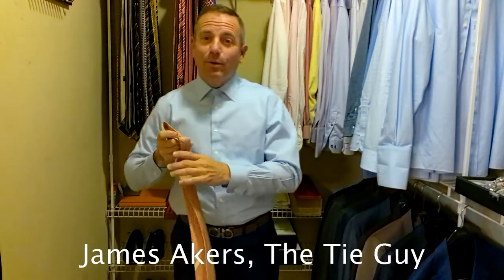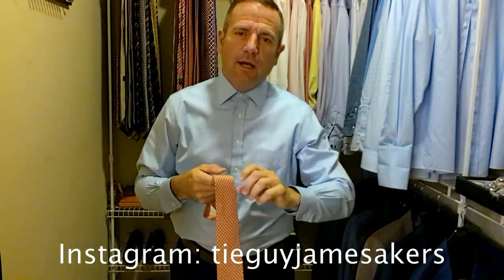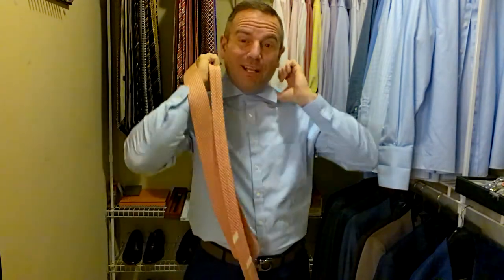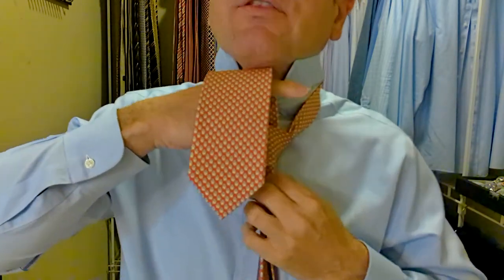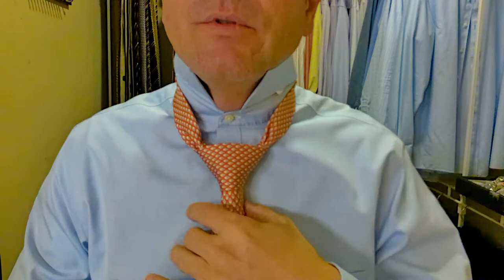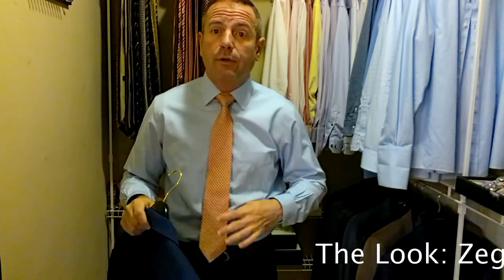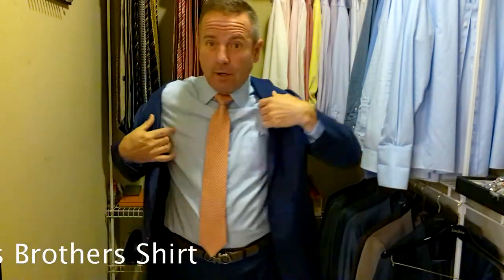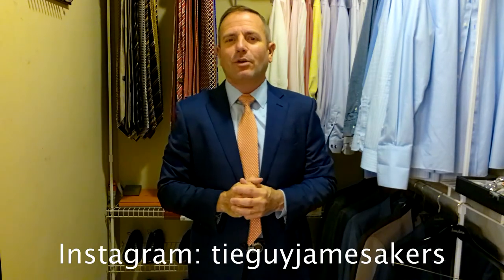Red Salvatore Ferragamo Owl Tie with a Blue Zegna Suit | How to tie a tie tutorial 2021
🌟James Akers ties a fun red Salvatore Ferragamo Owl Tie and matches it with a blue Zegna suit, blue Brooks Brothers shirt, brown Salvatore Ferragamo Belt and shoes.

📺 Watch my previous video:
⌚ SCHEDULE:
Every Week